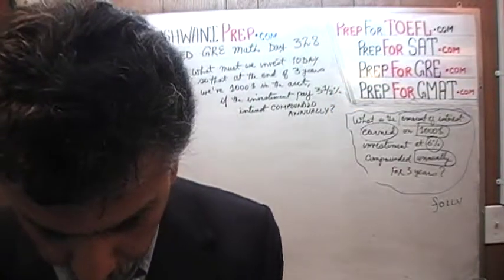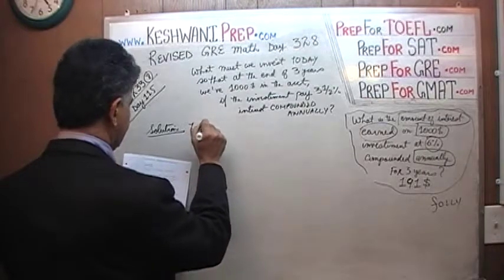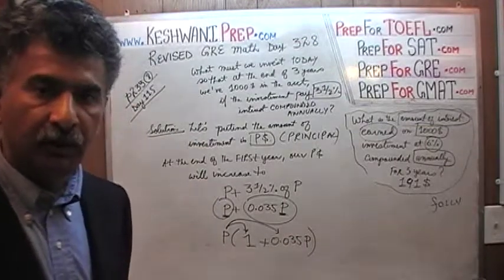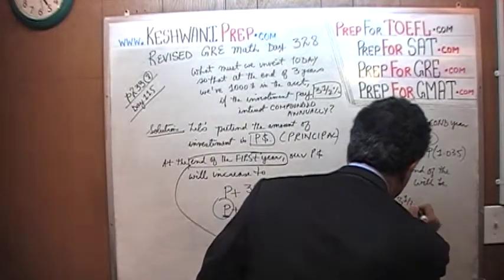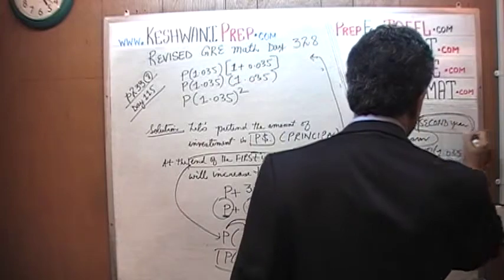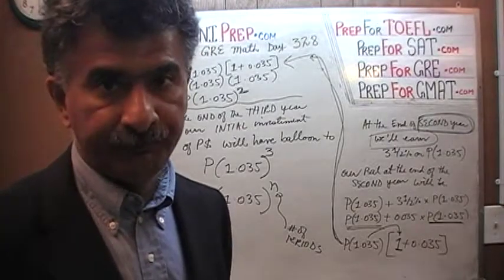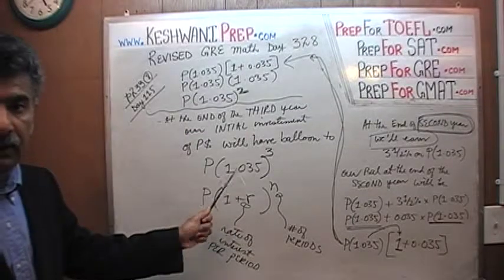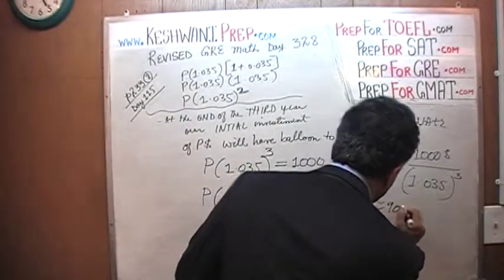Revised GRE Math Day 328, p233, Understanding Compound Interest Formula, Prep Tutor via Skype GMAT